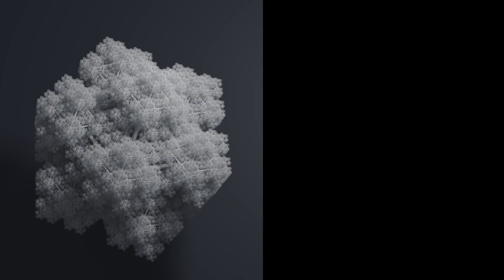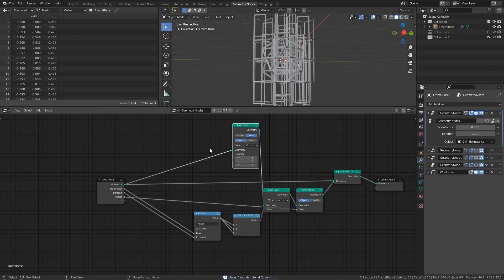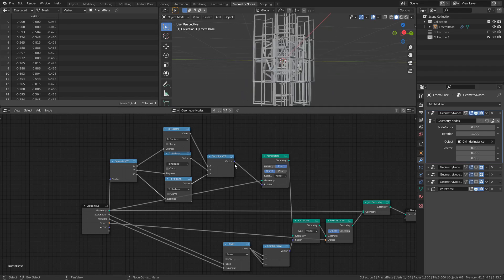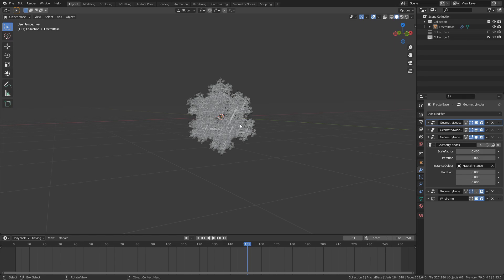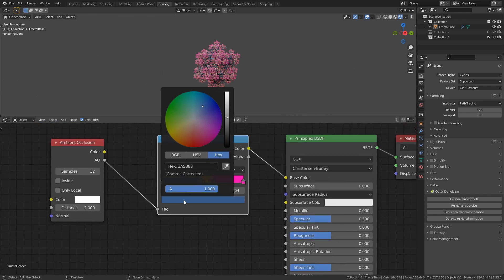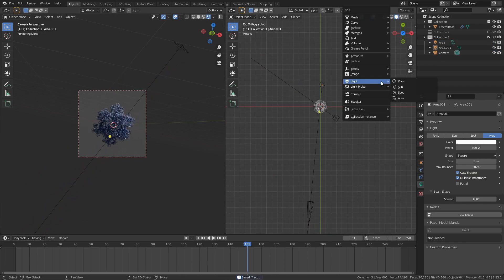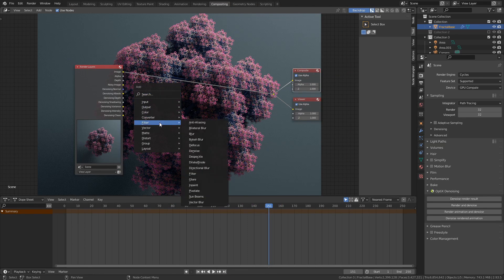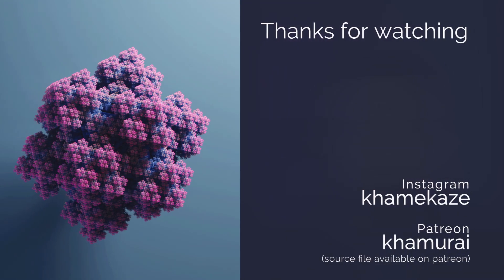Blender fractals, now in COLOR | Geometry Nodes/Shading tutorial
Another fractal video? Sure!
While a single-color fractal might look nice it doesn't really do the awesomeness of fractals justice.
So in this video I show a simple way to add any color gradients to any fractal!

00:00 - Intro
00:31 - Improved Geometry Nodes System
03:15 - Shading Fractals
05:14 - Setting up a scene for rendering
06:30 - Compositing and rendering
07:39 - Outro